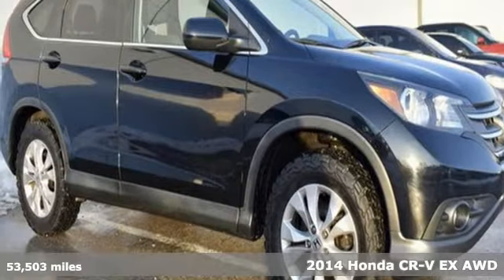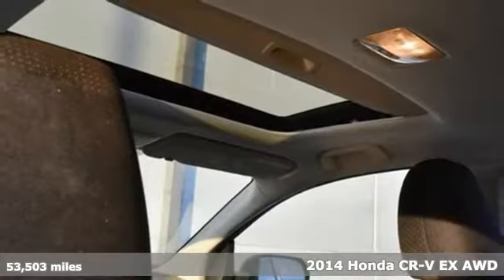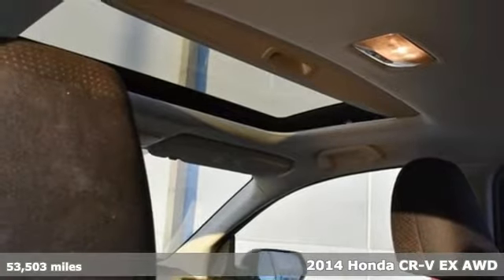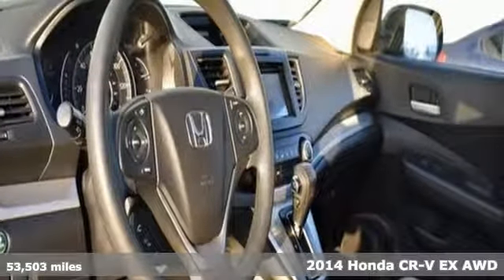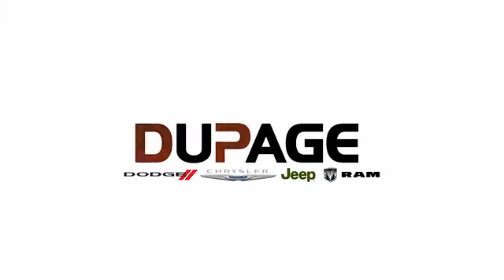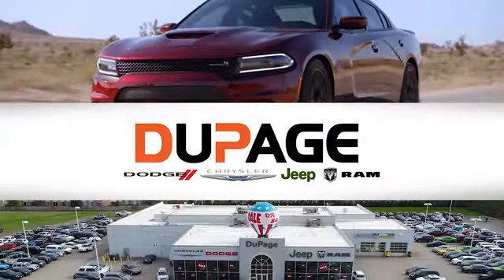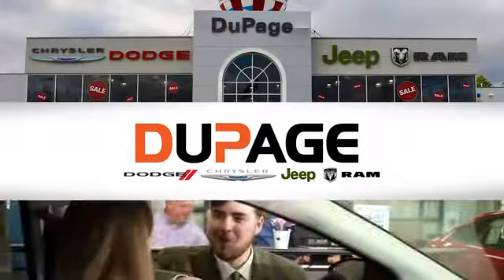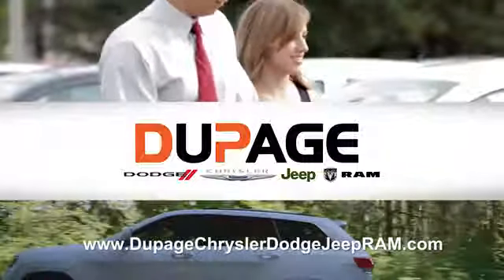Used 2014 Honda CR-V Glendale Heights IL Chicago, IL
Year: 2014
Make: Honda
Model: CR-V
Trim: EX
Engine: 2.4L 4 cyls
Transmission: Automatic 5-Speed
Color: Black
Mileage: 53503
Stock #: 190172B
VIN: 2HKRM4H53EH642371
Black 2014 Honda CR-V EX AWD 5-Speed Automatic 2.4L I4 DOHC 16V i-VTEC **LOCAL TRADE** **AWD-4WD** AWD 17 10-Spoke Alloy Wheels 4.44 Axle Ratio 4-Wheel Disc Brakes 6 Speakers ABS brakes Air Conditioning AM/FM radio AM/FM/CD Audio System w/6 Speakers Brake assist Bumpers: body-color CD player Cloth Seat Trim Compass Delay-off headlights Driver door bin Driver vanity mirror Driver's Seat Mounted Armrest Dual front impact airbags Dual front side impact airbags Electronic Stability Control Four wheel independent suspension Front anti-roll bar Front Bucket Seats Front fog lights Front reading lights Illuminated entry Low tire pressure warning MP3 decoder Occupant sensing airbag Outside temperature display Overhead airbag Overhead console Panic alarm Passenger door bin Passenger seat mounted armrest Passenger vanity mirror Power door mirrors Power moonroof Power steering Power windows Radio data system Rear anti-roll bar Rear seat center armrest Rear window defroster Rear window wiper Remote keyless entry Security system Speed control Speed-sensing steering Split folding rear seat Steering wheel mounted audio controls Tachometer Telescoping steering wheel Tilt steering wheel Traction control Trip computer Variably intermittent wipers.Recent Arrival! 22/30 City/Highway MPGAwards:* ALG Residual Value Awards * 2014 KBB.com Brand Image Awards2016 Kelley Blue Book Brand Image Awards are based on the Brand Watch(tm) study from Kelley Blue Book Market Intelligence. Award calculated among non-luxury shoppers. Kelley Blue Book is a registered trademark of Kelley Blue Book Co. Inc.Reviews:* The 2014 Honda CR-V is as comfortable mushing through unplowed streets as it is circling the flea market ready to haul home some vintage antiques. Excellent fuel economy a very reasonable price and a near flawless repair record should seal the deal. Source: KBB.com* Abundant passenger and carg

Address:
433 East North Avenue